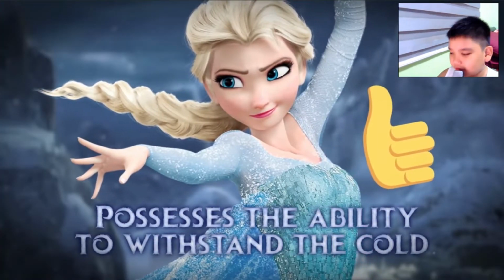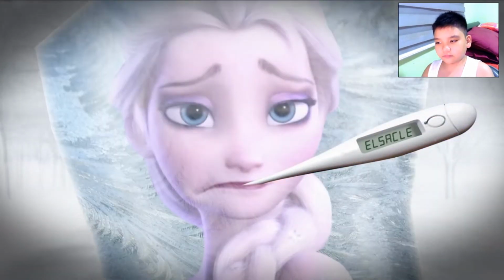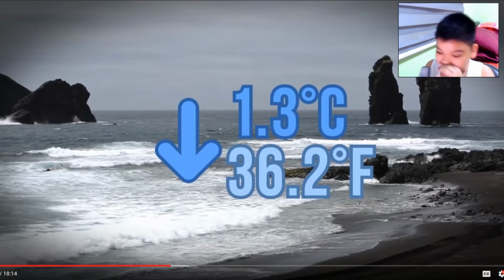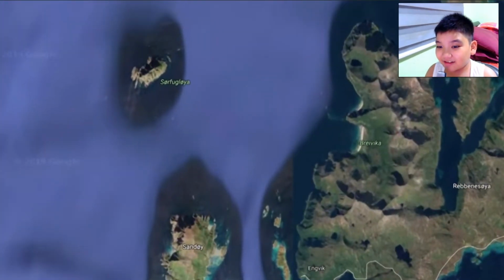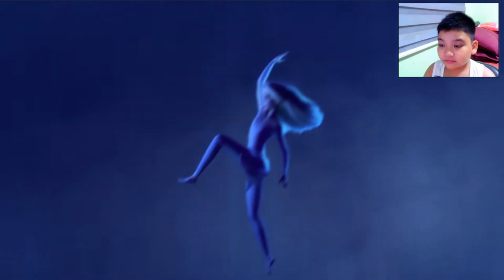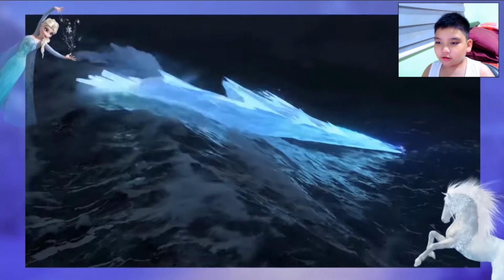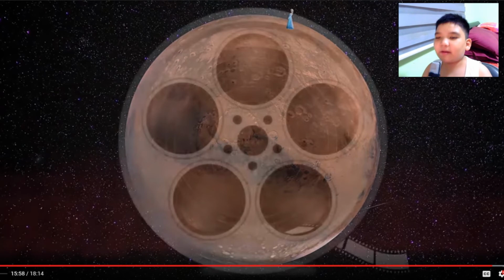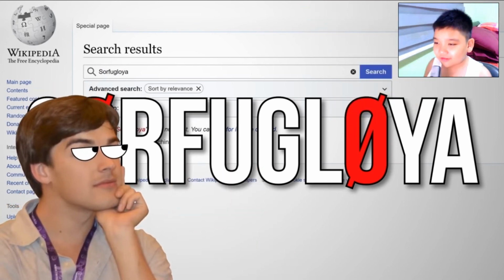FROZEN II! | Reacting To Film Theory: How To FREEZE Elsa! (Disney Frozen 2)